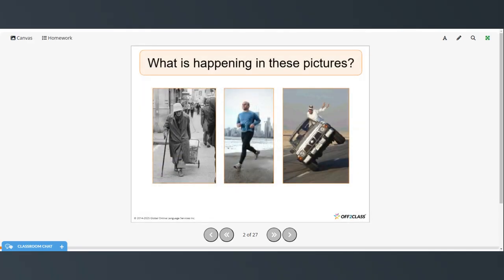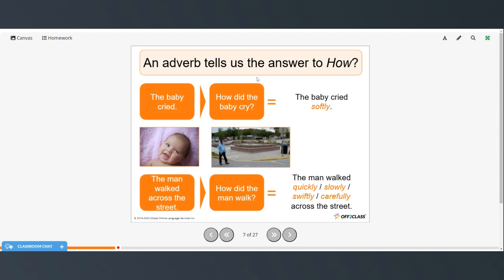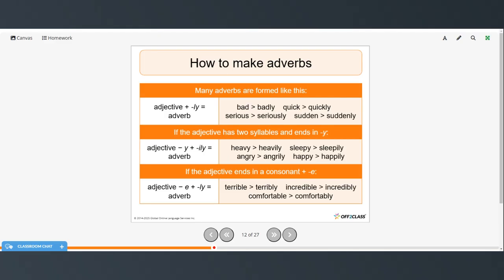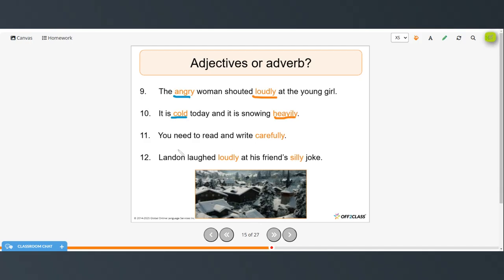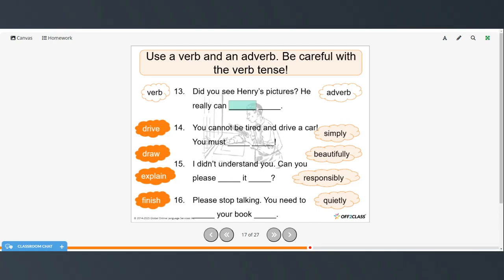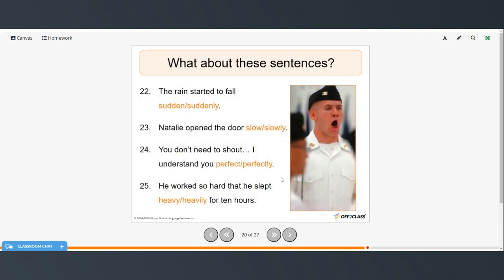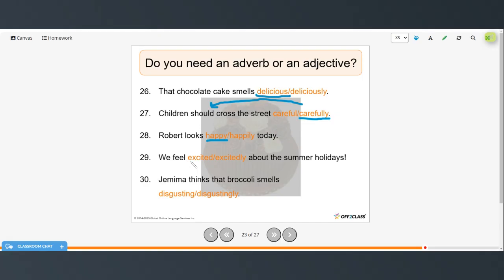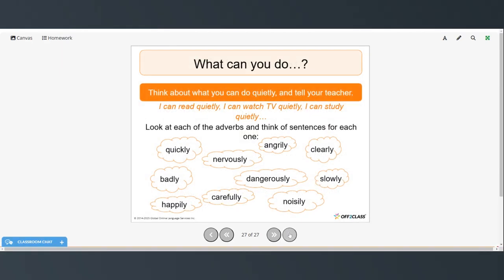Adverbs vs Adjectives in English | Learn the Difference and Spelling Rules (B1 ESL Lesson)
In this B1-level ESL lesson, you'll learn the key difference between adverbs and adjectives in English. Discover how adverbs answer the question "How?" and how they describe actions, while adjectives describe nouns. This video also covers important spelling rules for changing adjectives into adverbs—like when to add -ly and when to make other changes. Perfect for intermediate English learners who want to improve their grammar and writing!

🎯 Topics Covered:
      📌How to identify them in a sentence
      📌Spelling rules for turning adjectives into adverbs

📚 Great for adult learners, ESL students, and English teachers!
🧑‍🏫 Great for self-study, classrooms, and beginner adult learners!